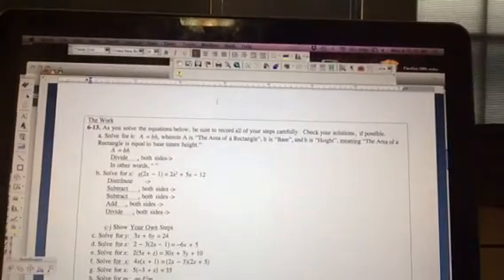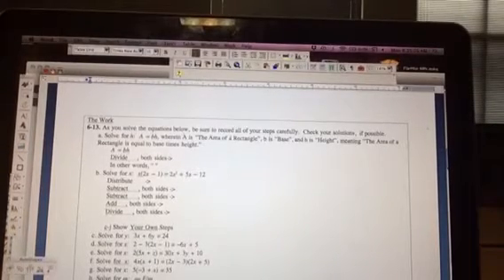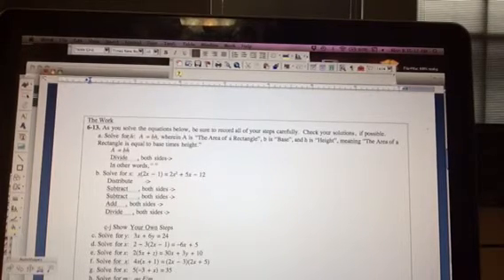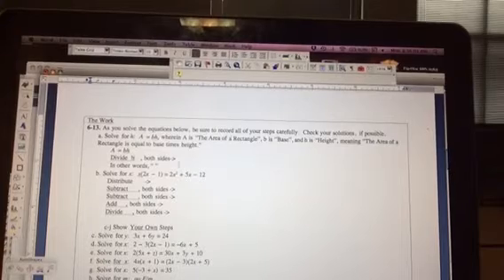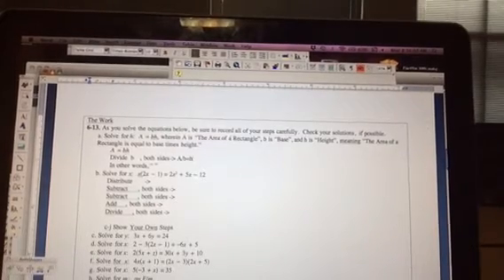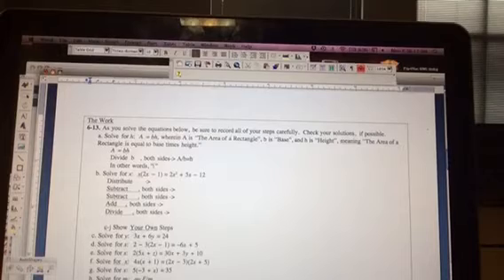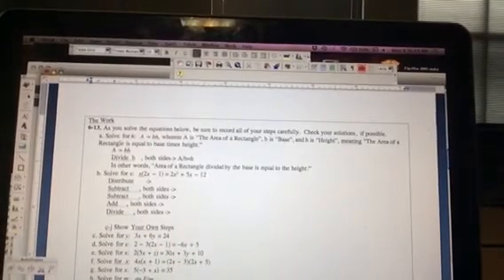6.1.2 The Work a, b